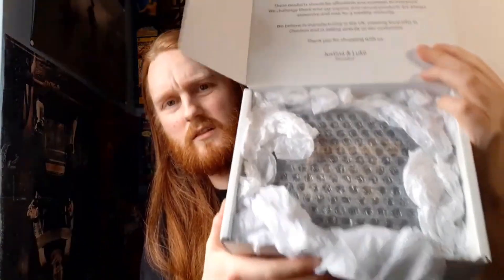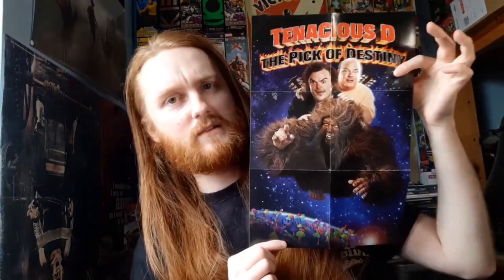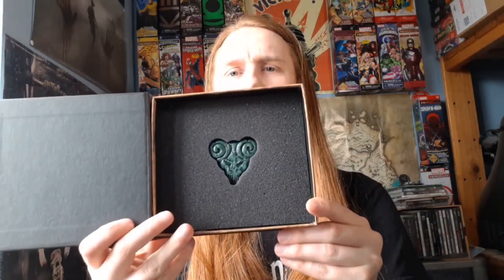Tenacious D Pick Of Destiny Special Edition CD Mail Opening (Re-Edit, Re-Upload)